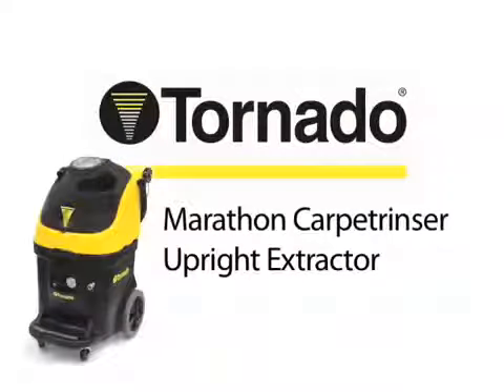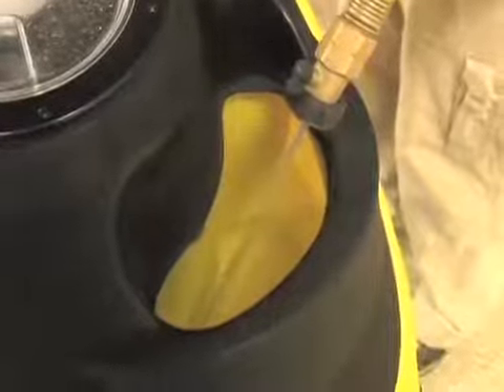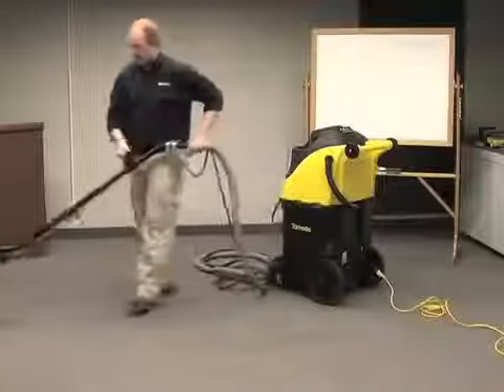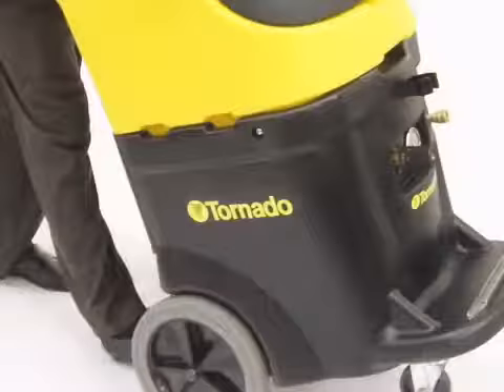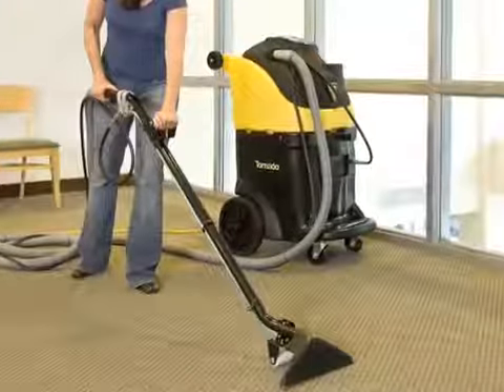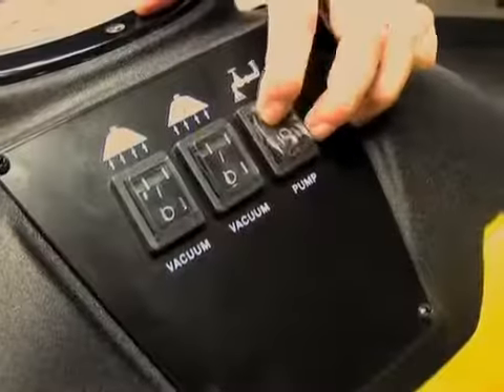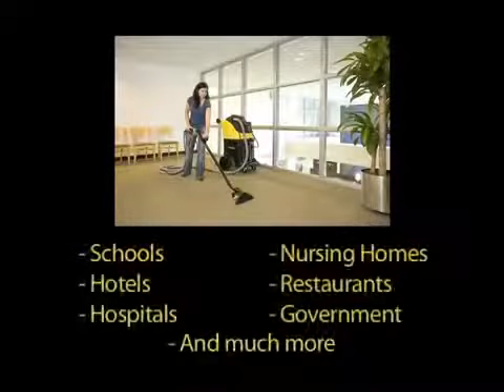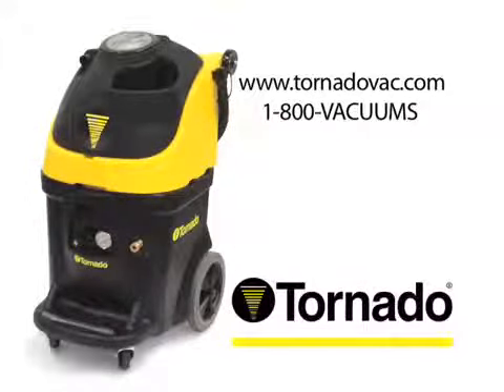Marathon Upright Extractor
Whether youre a certified carpet technician or a carpet cleaning specialist, you will appreciate the features of Tornados® complete line of professional grade portable carpet extractors designed for daily, interim or deep restoration cleaning. Available in 100 p.s.i. without heat, 200 p.s.i. with heat and 400 p.s.i. with Perfect Heat, you can clean everything from heavily soiled carpets to drapes and upholstery.